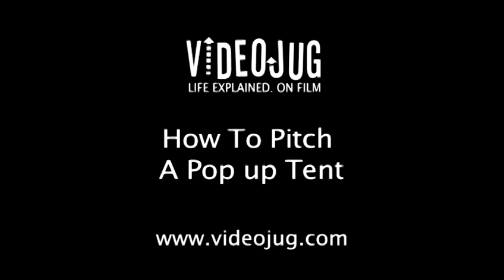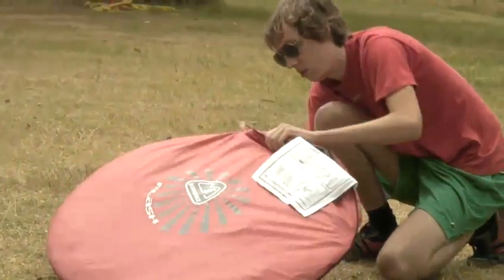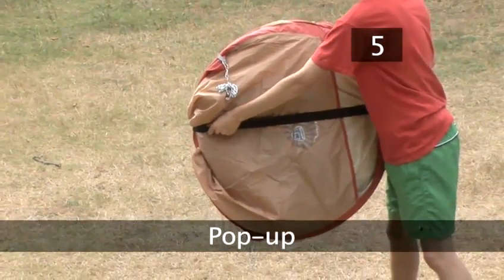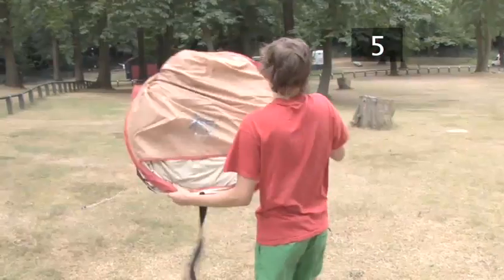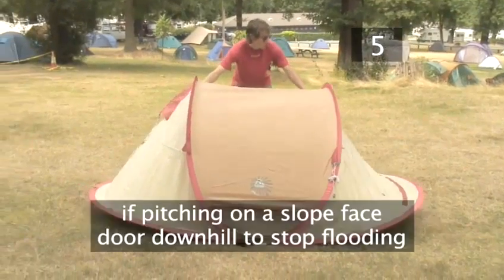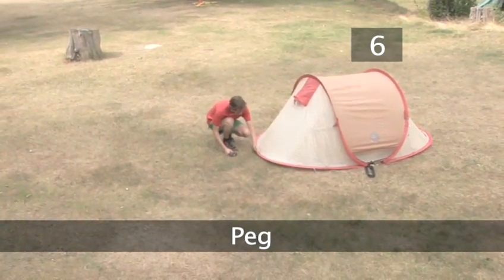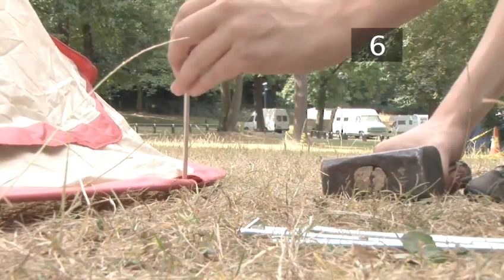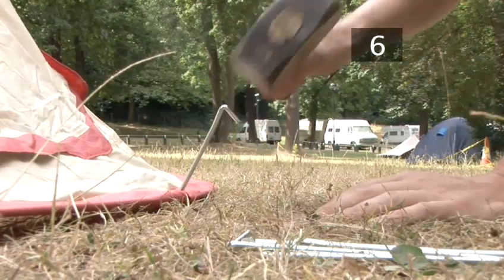How To Set Up A Pop-Up Tent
A how to lesson on How To Set Up A Pop-Up Tent that will improve your wilderness survival, music festivals, camping tents and shelters skills. Learn how to get good at wilderness survival, music festivals, camping tents and shelters from Videojug's hand-picked industry leaders.